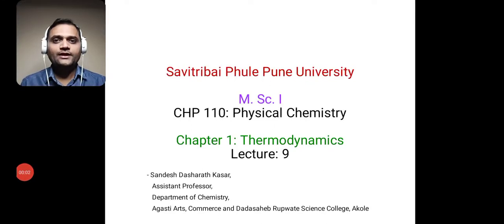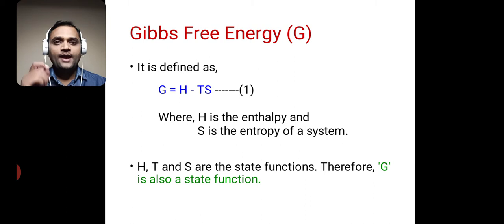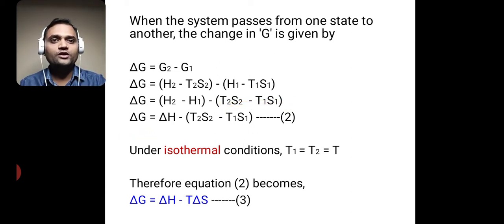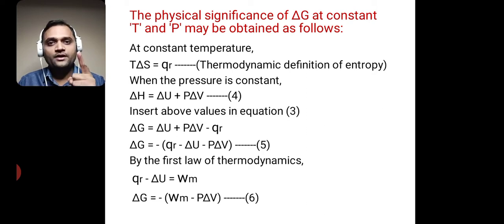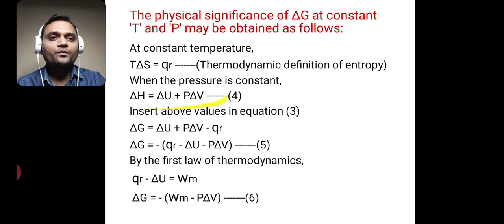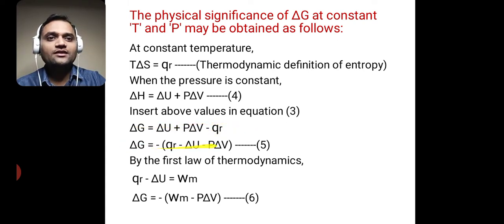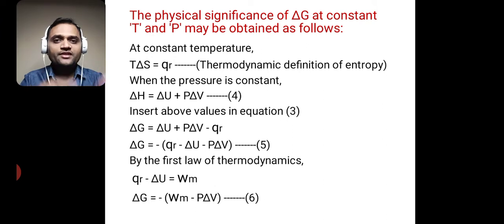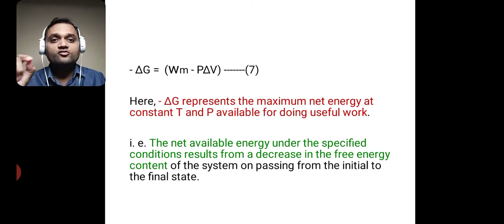Lecture: 9 || M. Sc. I || Thermodynamics || By: Sandesh Kasar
Lecture: 9 || M. Sc. I || Thermodynamics || Physical Chemistry || By: Sandesh Kasar